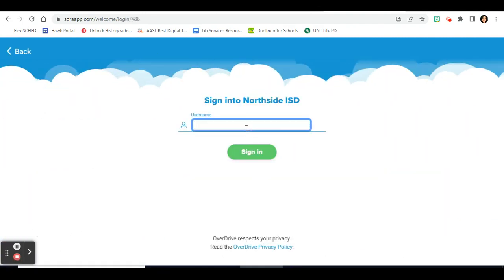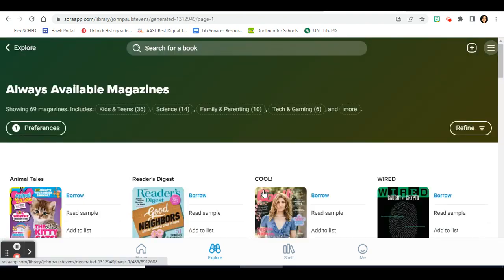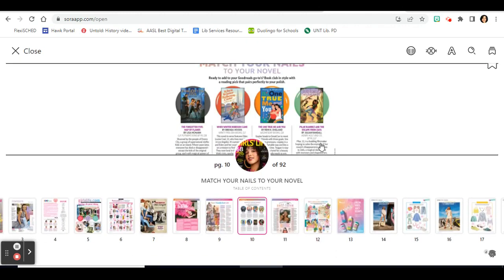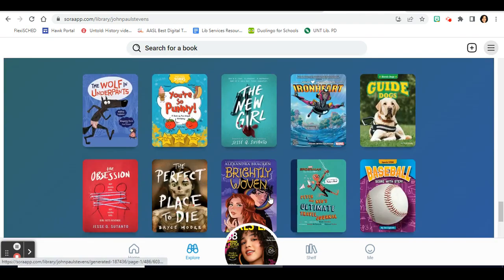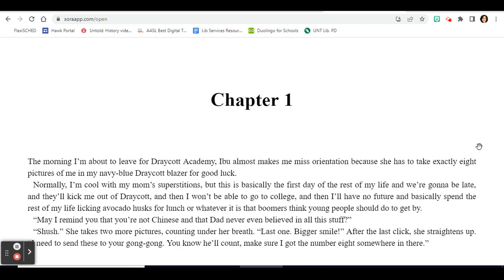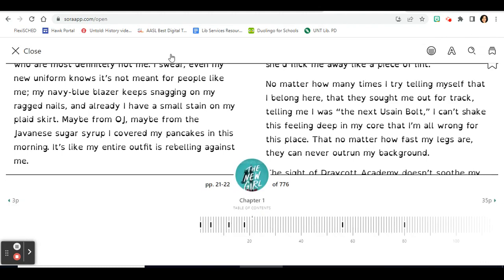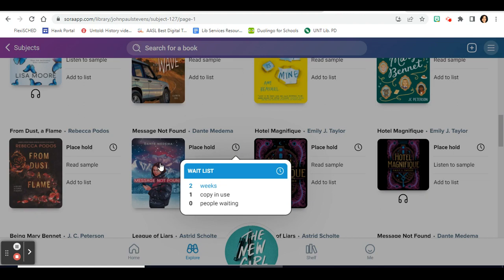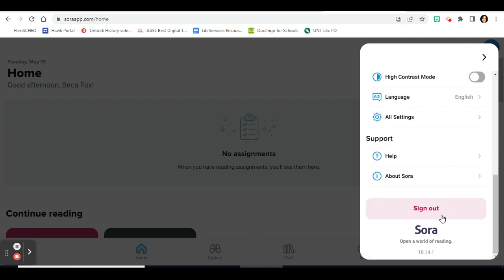Sora How to